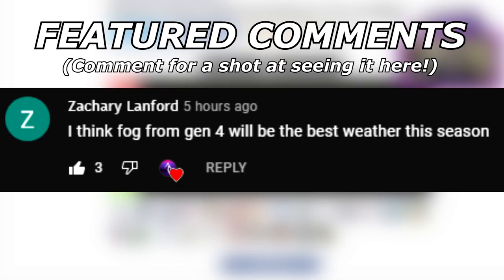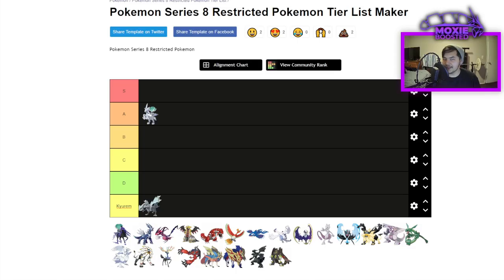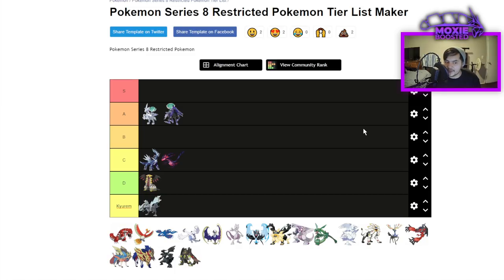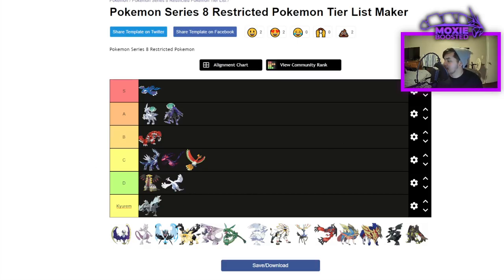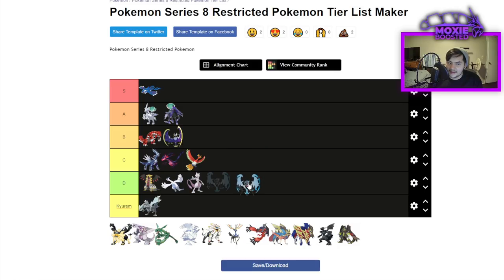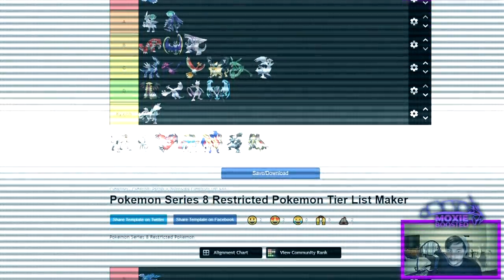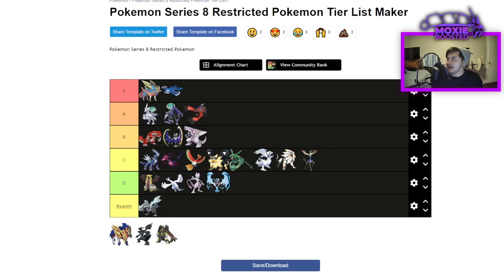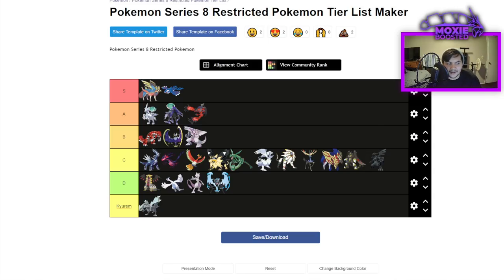THE VGC 2022 TIER LIST | Pokemon Sword and Shield VGC 2022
Today we discuss each restricted and where I think they fall on a VGC tier list!

5. Download and install OBS Streamlabs with my